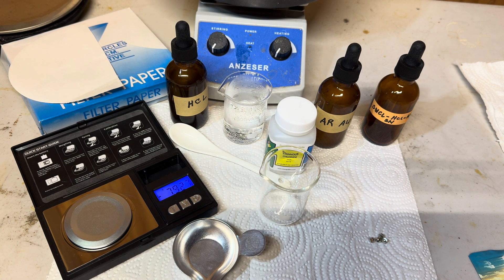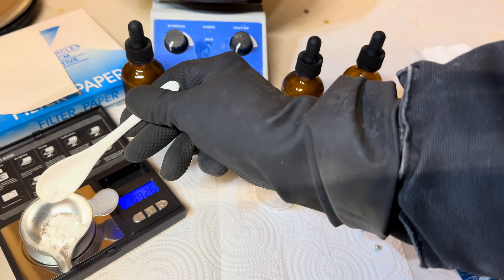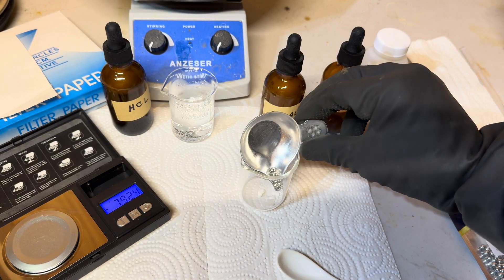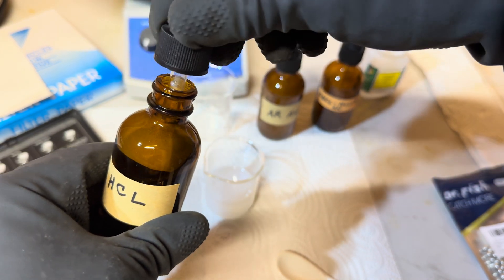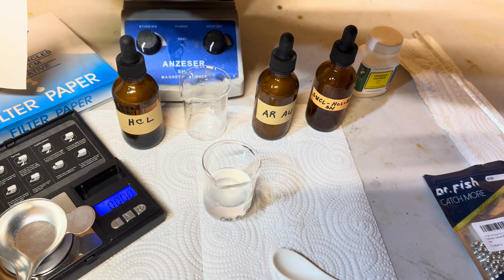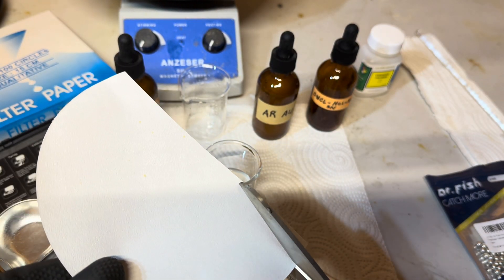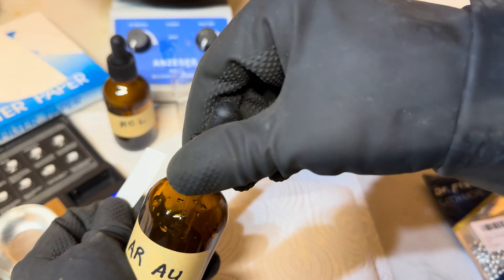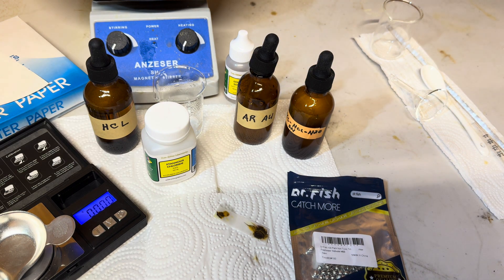How To Make Stannous Chloride To Test Your Gold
Gold Mining-Prospecting & History